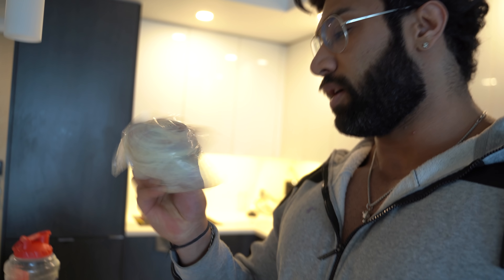DAY IN THE LIFE | MAKING SOME SPECIAL MUTTON CURRY